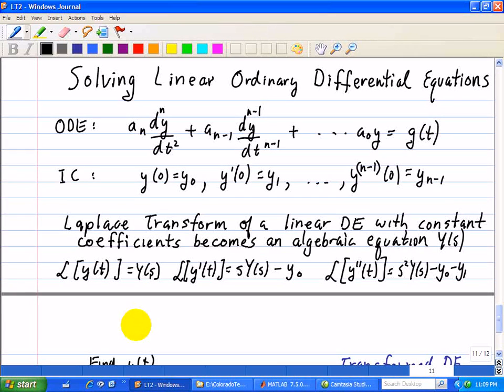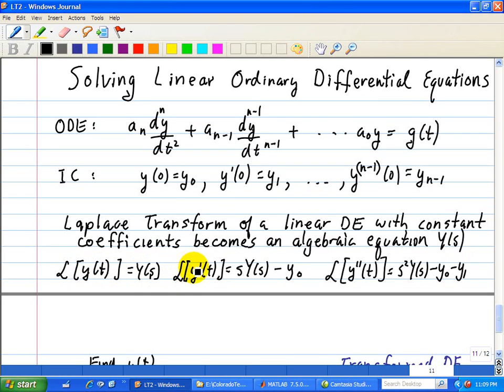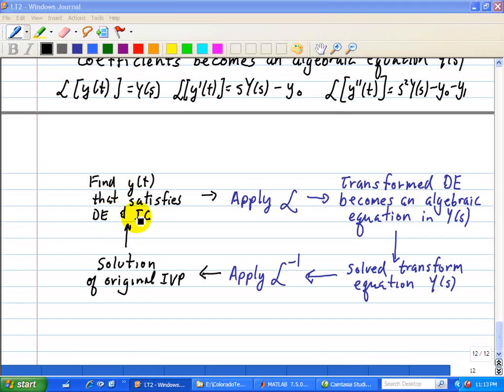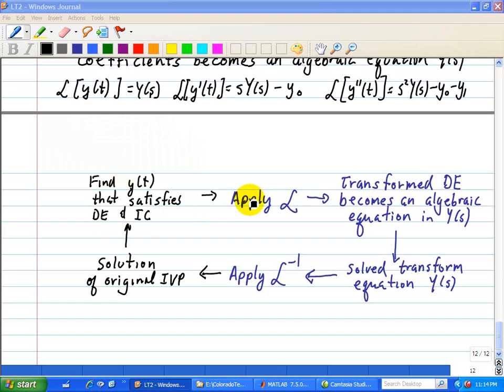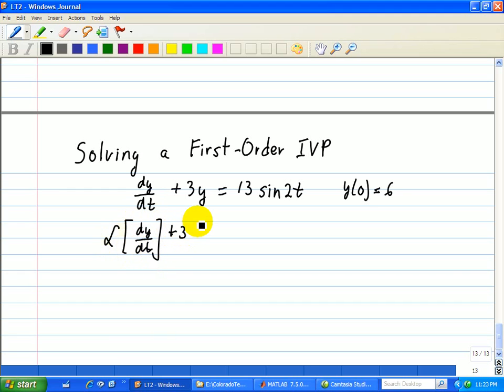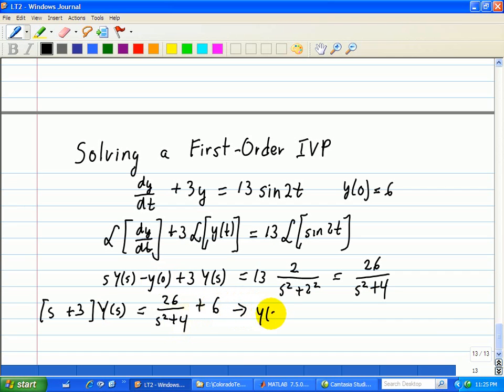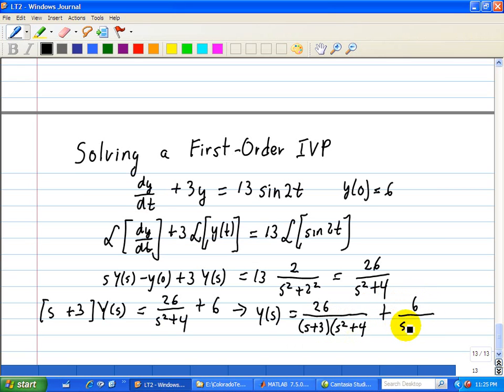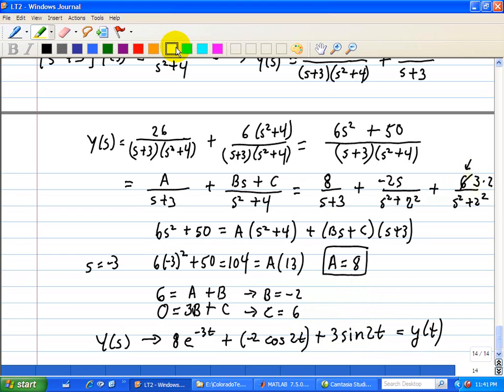Inverse Laplace Transform Examples - Solving Linear Ordinary Differential Equations - Part 4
A series of videos on the Laplace Transform and the Inverse Laplace Transform for solving differential equations where other videos will include matlab examples. The video will show how the inverse laplace transform is related to solving linear ordinary equations with constant coefficients.